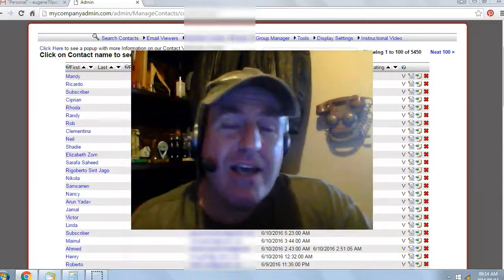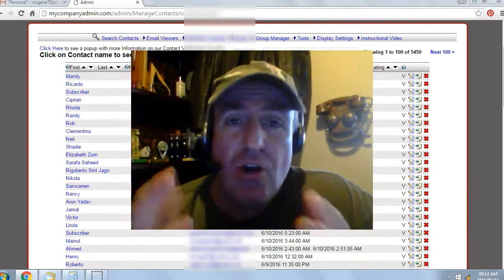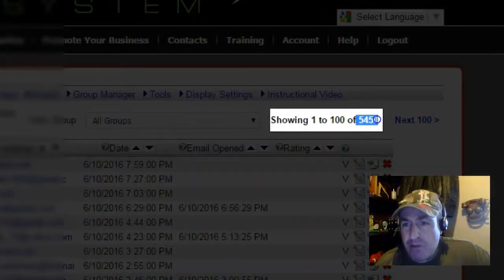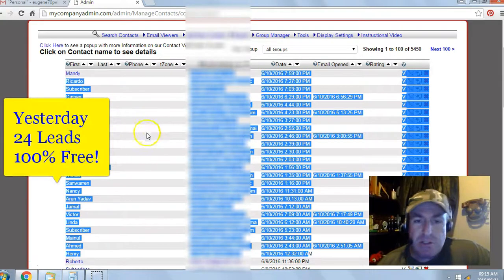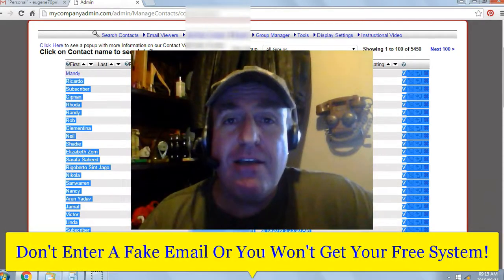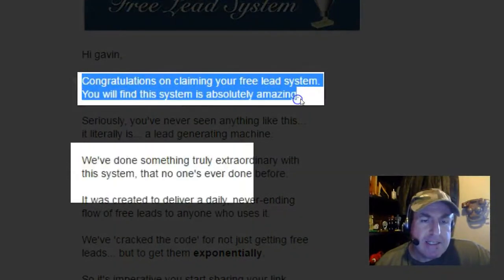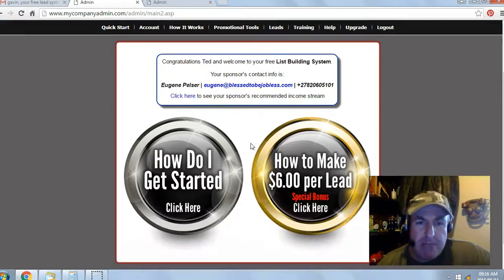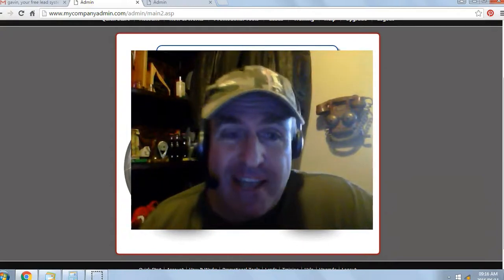Free Lead System - Results 11 June 2016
What Would Happen To Your Business
When You Have a Free System Generating
You Leads On Autopilot?

free leads

generate leads

PLS 7019